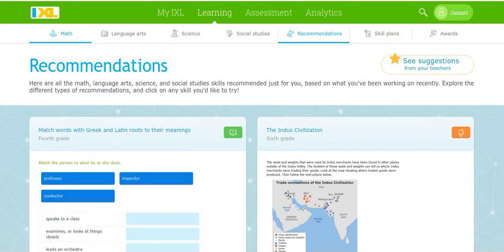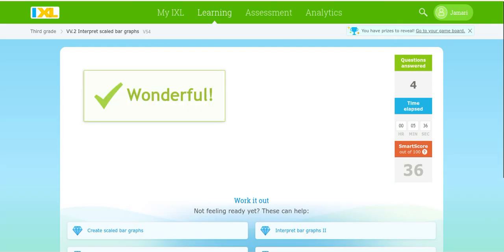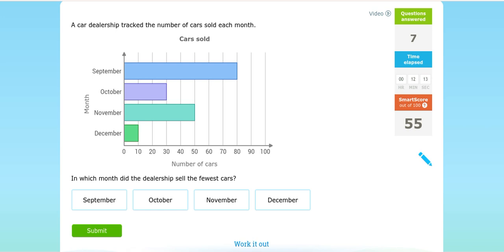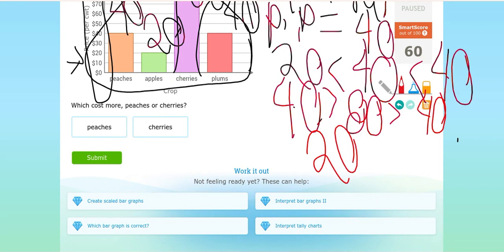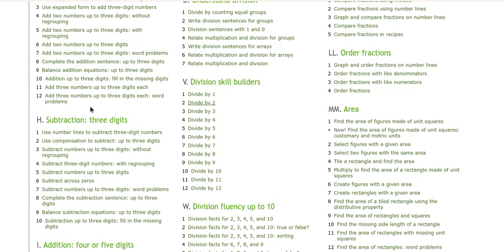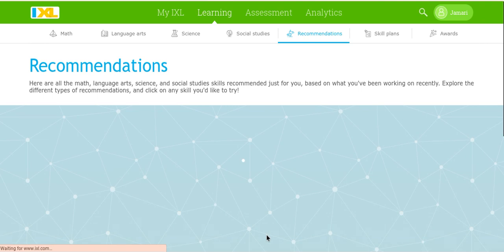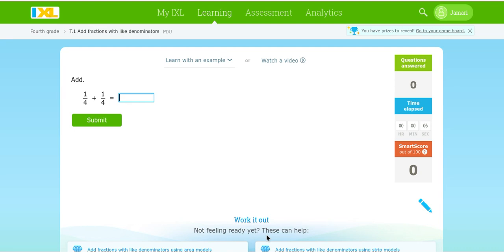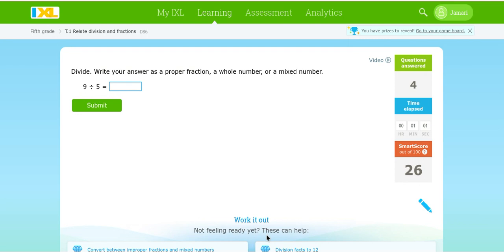IXL and Khan Academy 3rd-7th Grades ATL_PlayysYT Math Turtorial (Every Tuesdays)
understand frequencies of data and read and write information within scaled graphs from data, understand fraction addtion by adding two numerators by the like denominators and understand proper and improper fractions by using whole and mixed numbers, relate fractions using numbers and division to informate information from 2 values. Understand One-step inequalites by alegbraic studies,